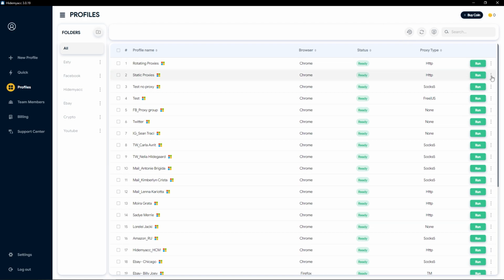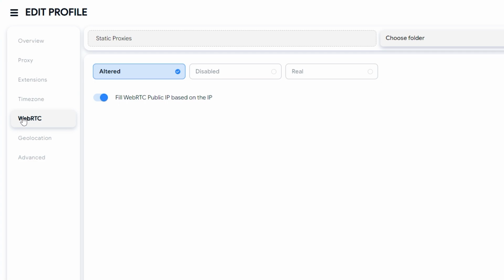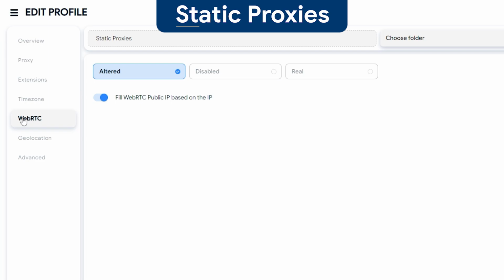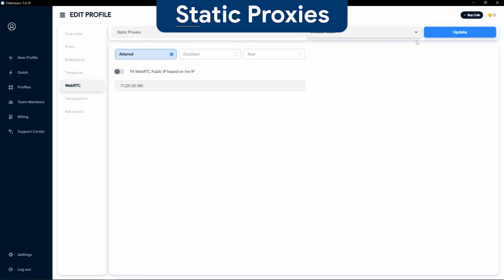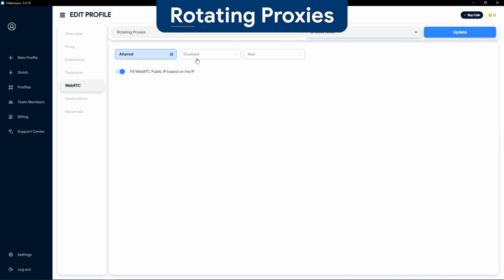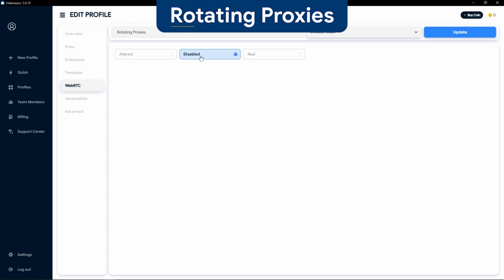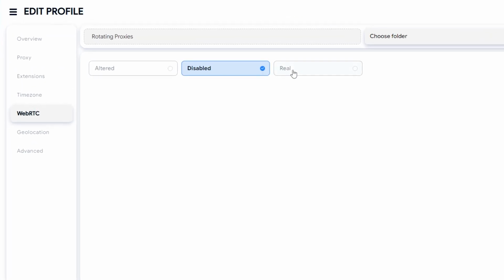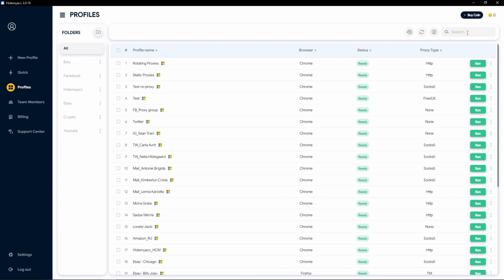Hidemyacc 3.0 | Enabling/Disabling WebRTC in Macro Browser for Different Scenarios.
WebRTC, or Web Real-Time Communication is a web application programming interface (API) that allows browsers to communicate with each other in real time. This functionality can expose your actual IP address to websites.

Discover how Hidemyacc's WebRTC feature empowers you to shield your IP address, preventing websites and online services from tracking your location and online behavior. Whether you're concerned about data leaks, targeted advertisements, or potential privacy breaches, Hidemyacc 3.0 has got you covered.

During this video, we'll demonstrate how easy it is to enable and configure the WebRTC feature within Hidemyacc, ensuring your online presence remains completely anonymous.

▪️ Hidemyacc 3.0 | Profiles Hidemyacc - Tutorial on how to manage all your profiles and folders: